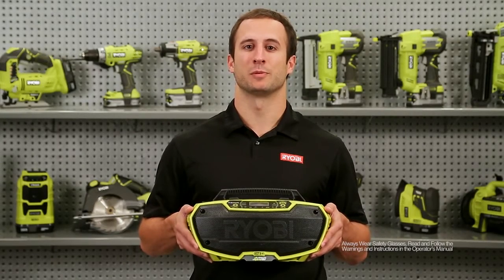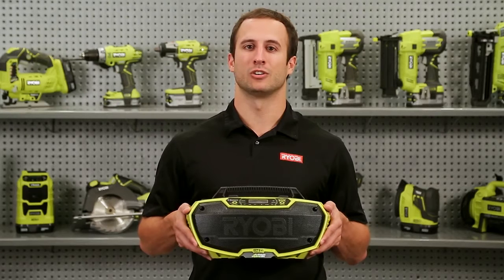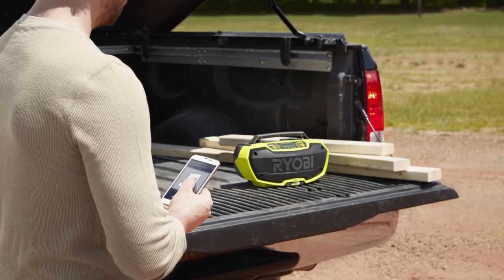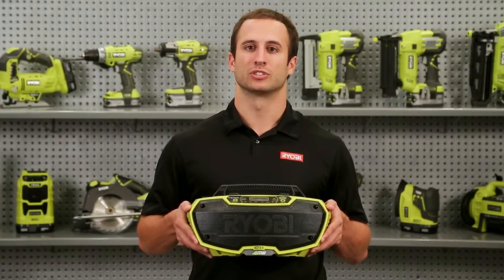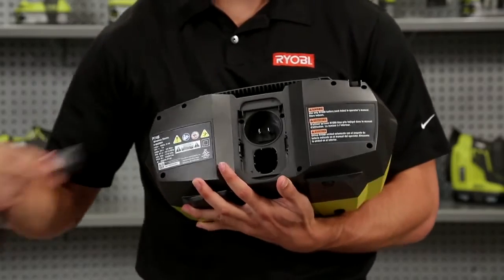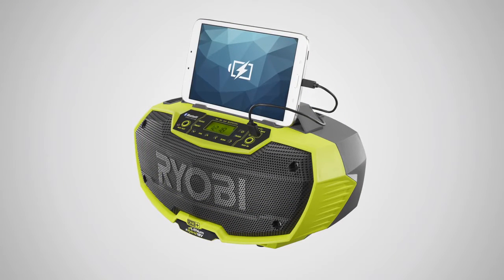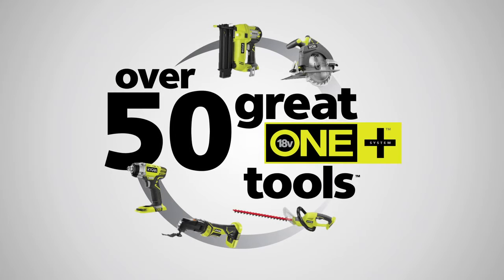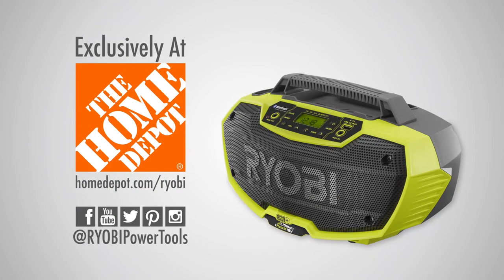Ryobi One+ 18v Li-ion Hybrid stereo w/ Bluetooth wireless technology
Ryobi tools are exclusively available in the US at Home Depot.